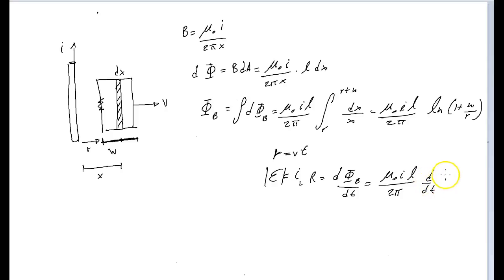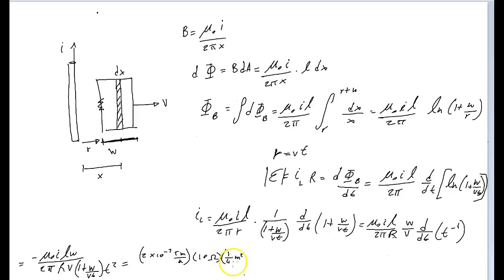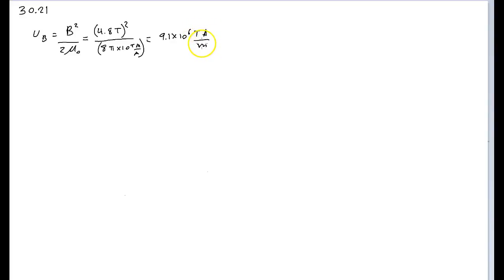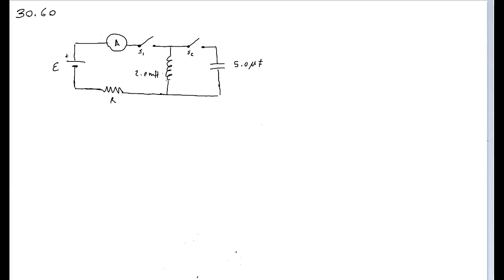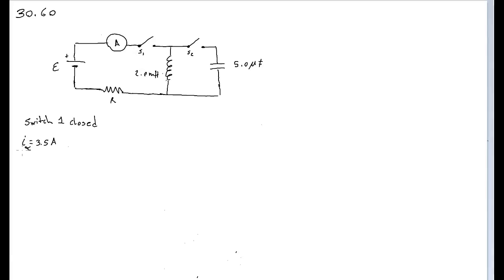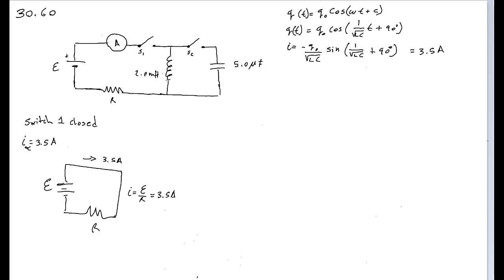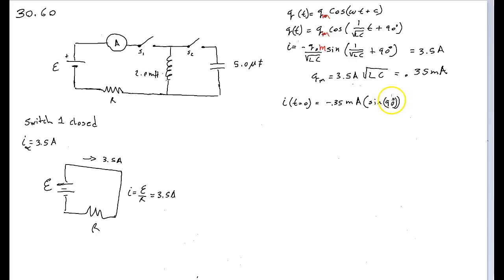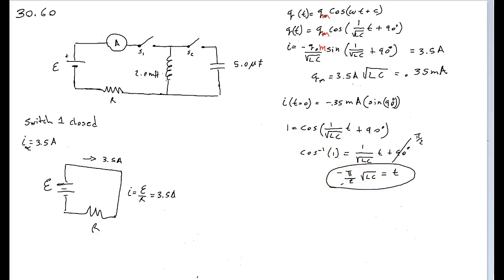ch 29 question